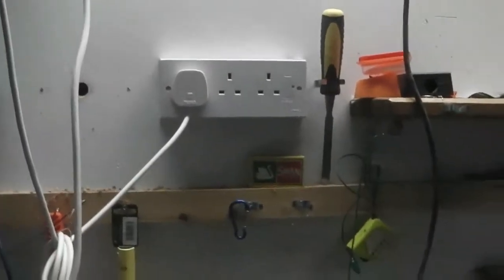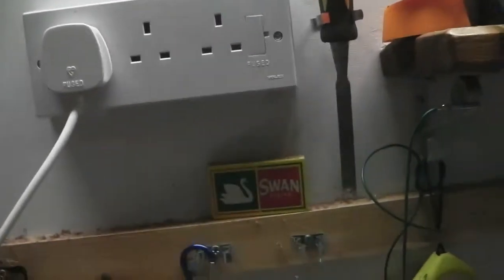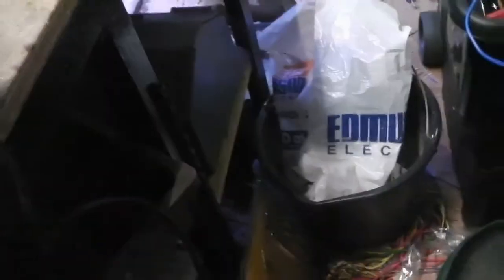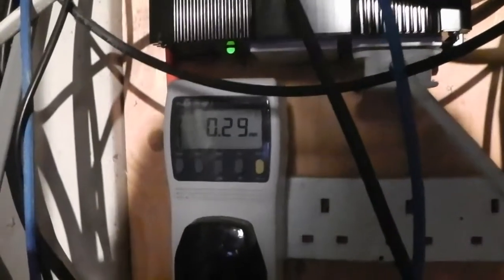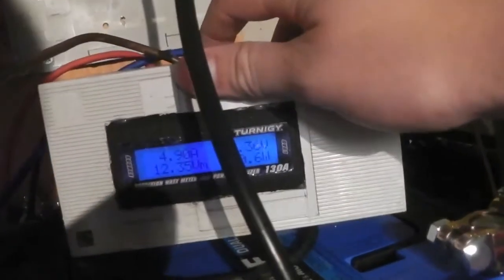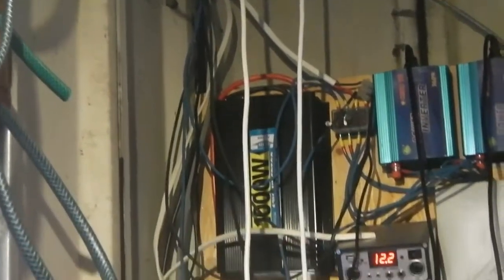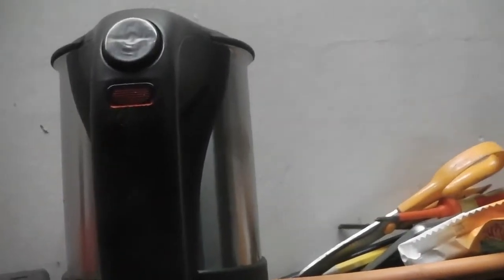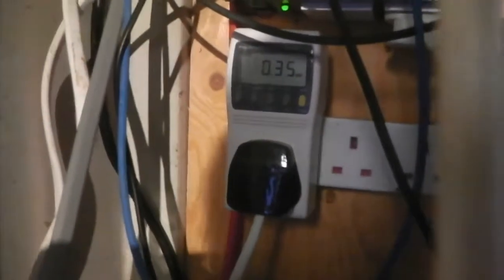testing the battery bank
Just a small test cut some wood with the saw and boiled a travel kettle!